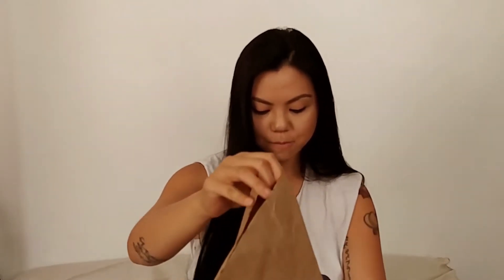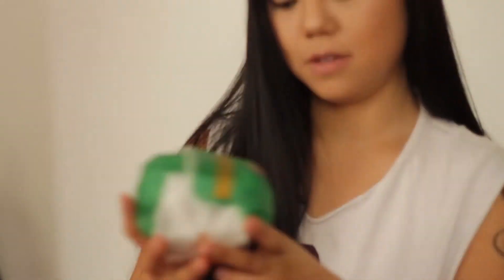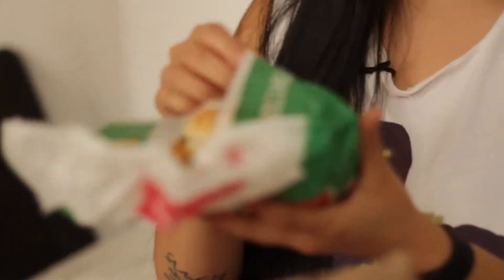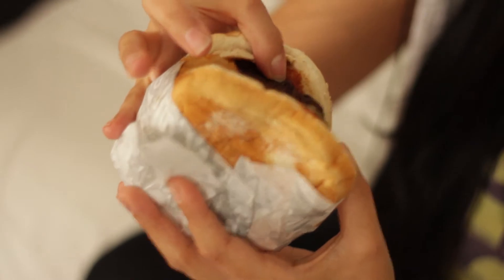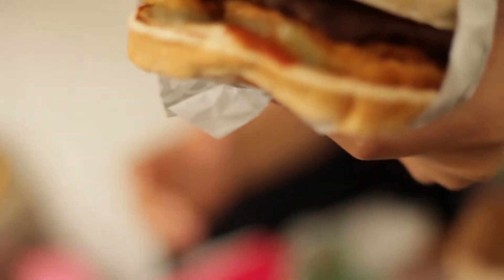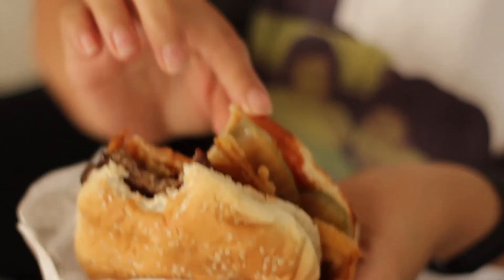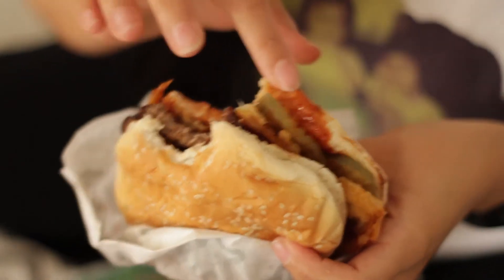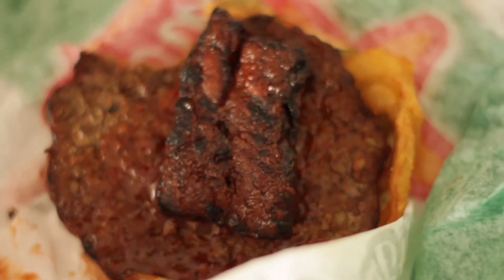BABY BACK RIB BURGER from Carl's Jr. / Hardees (Review)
Here's my Hello Melo review of the Carl's Jr. / Hardee's Baby Back Rib Burger!  :)